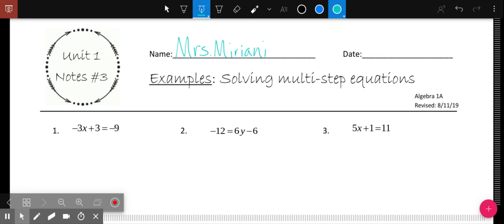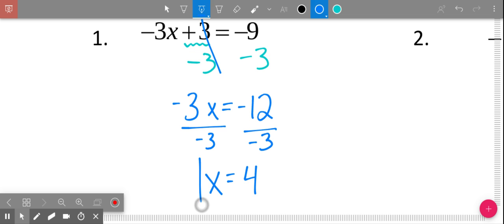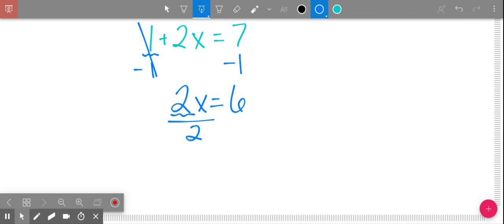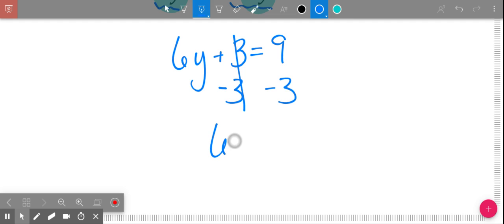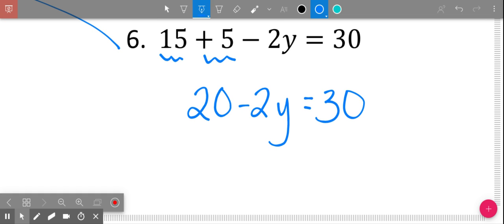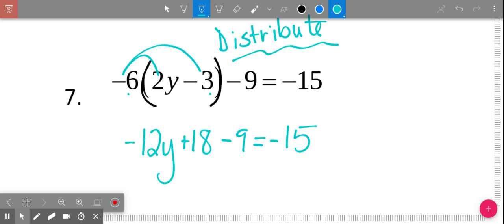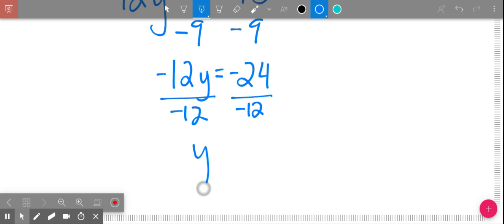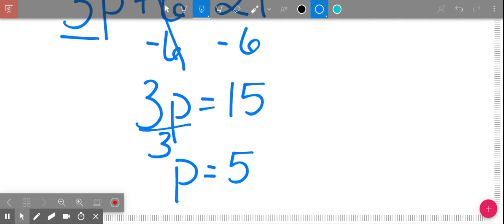1.3 (1A) Examples - Multistep Equations